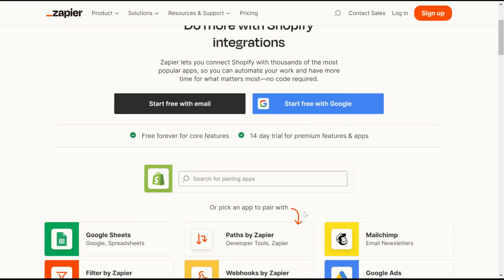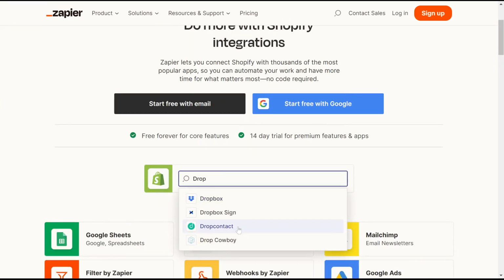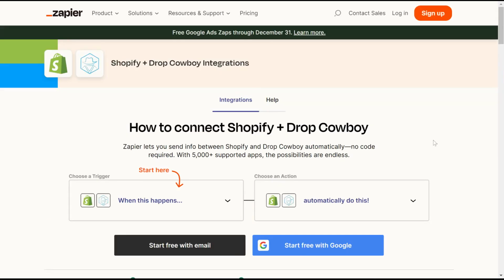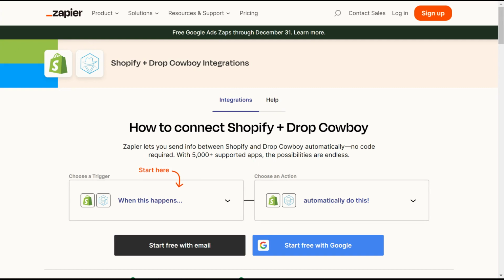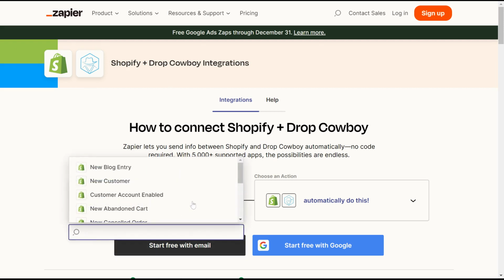Shopify & Drop Cowboy Ringless Voicemail Integration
Connect your Shopify store with Drop Cowboy using this easy tutorial! Watch as we guide you step by step on how to set up the integration through Zapier.com. Don't miss out on this essential tool for your business!